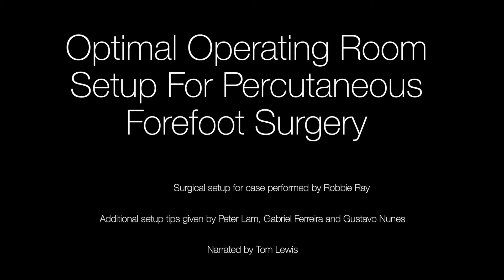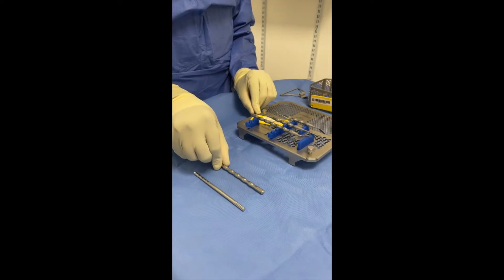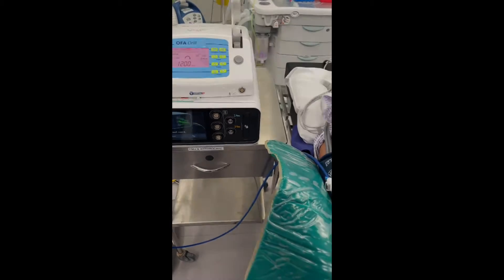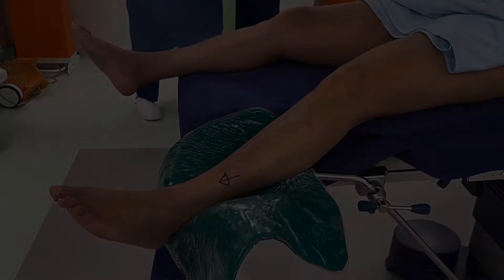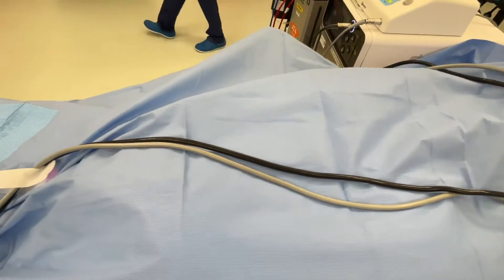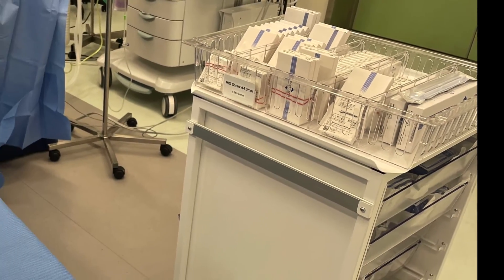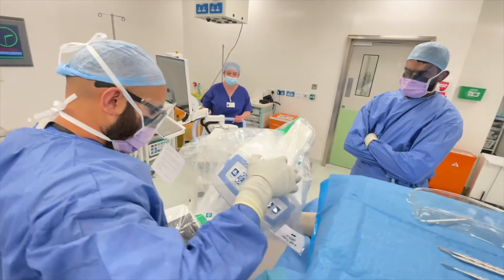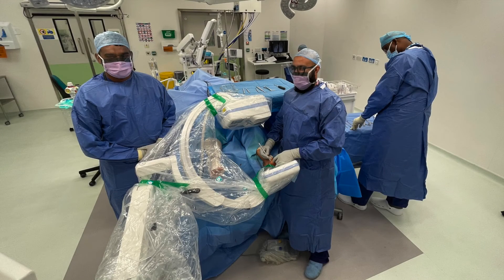Foot & Ankle Orthopaedics - Optimizing Operating Room Setup for Minimally Invasive Forefoot Surgery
Foot & Ankle Orthopaedics is a scientific journal of the American Orthopaedic Foot & Ankle Society. This surgical technique video accompanies the article:
Lewis TL, Alkhalfan Y, Ferreira GF, Nunes GA, Lam P, Ray R. Optimizing the Operating Room Setup for Minimally Invasive Forefoot Surgery: Technical Tip. Foot & Ankle Orthopaedics. 2023;8(3).